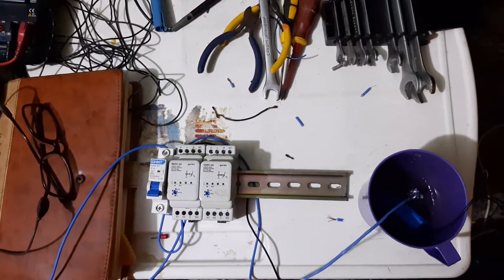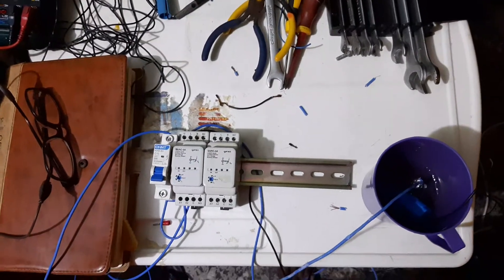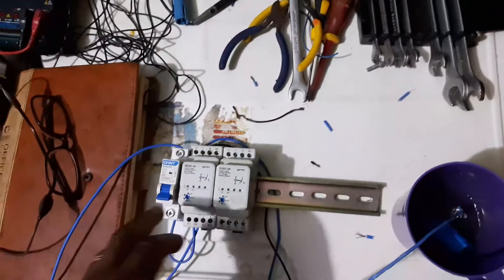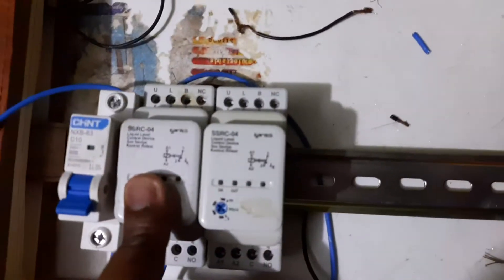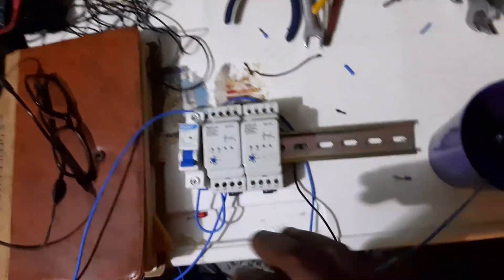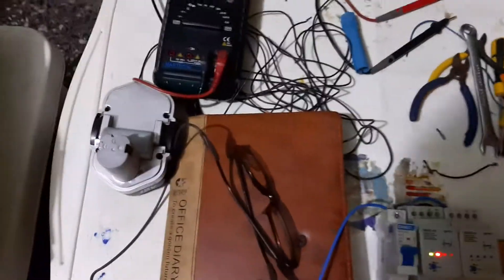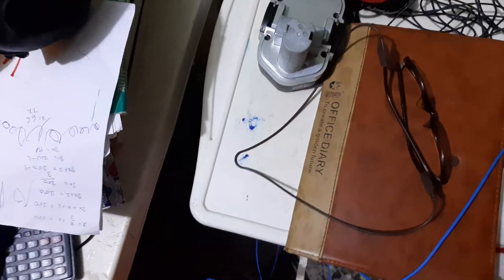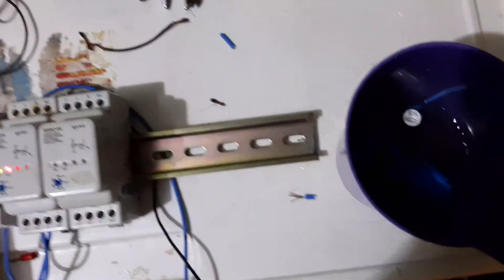Pump Dry-run Protection System using Entes SSRC-04 Liquid Level Control Device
Here we demonstrate how we can protect the life of electric pumps from running dry. This project came about after one of our clients complained that their Water Treatment Plant's  Raw Water Transfer pump got burnt due to it running dry for quite a long period,because a rodent ate up the borehole power supply cable, thereby making the borehole pump not to supply water to the raw water tank. Being that the system is on full automatic mode, when the overhead tank sensor detects that it's water level is low, it sent signal to the raw water pump to start. The pump started but lo!,  there was not water in the raw water tank, hence the pump running dry and eventually getting burnt. To guard against such occurrences, we came up with this solution.